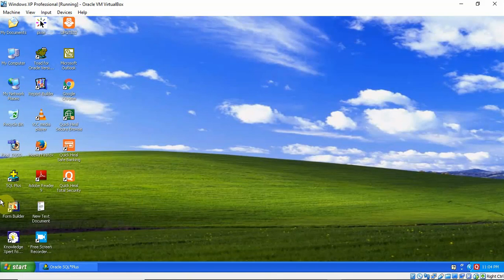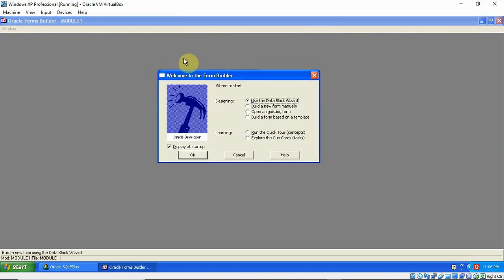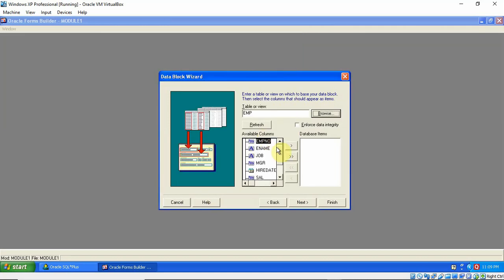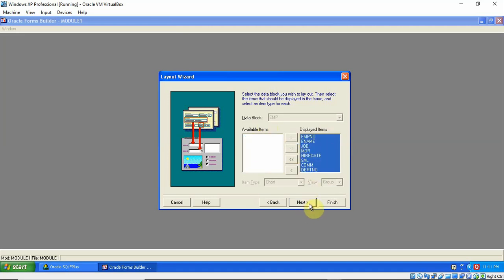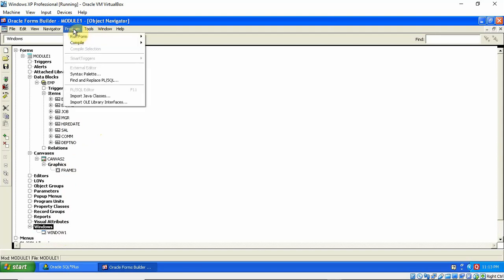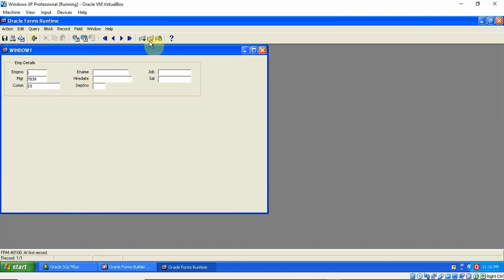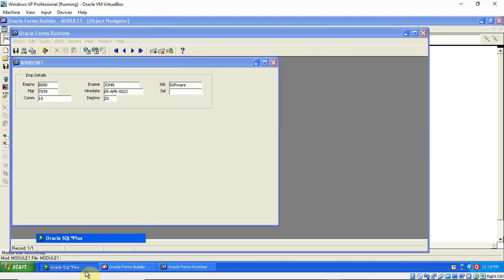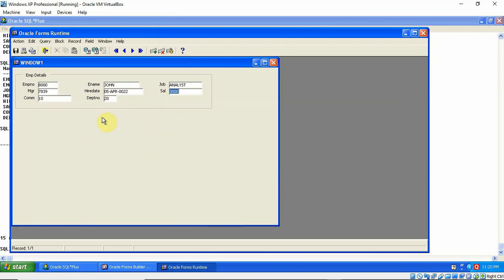Oracle Forms Developer Tutorial-Part2 | Developer 2000 (D2K)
In this video I have discussed about :
1. What are Oracle Forms?
2. What is Oracle Forms Developer?
3. How to connect Database with Forms?
6. Creating the First Oracle Forms.